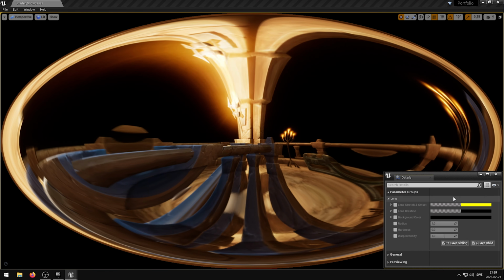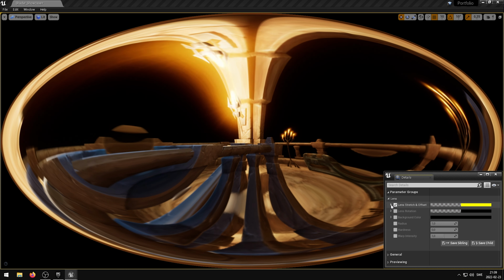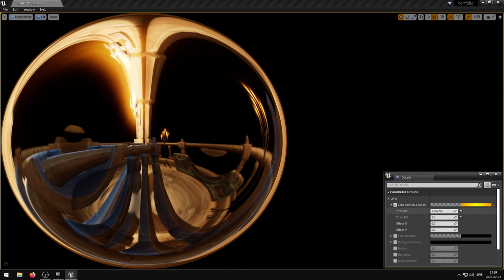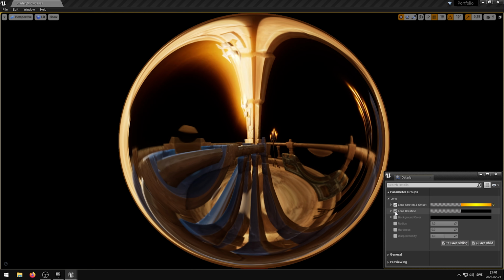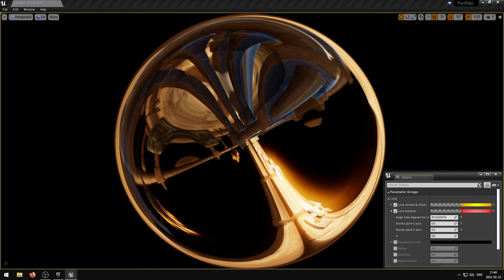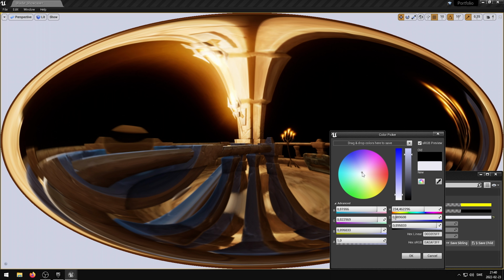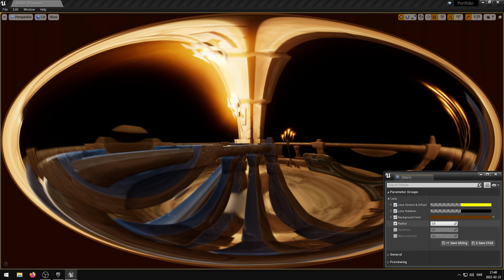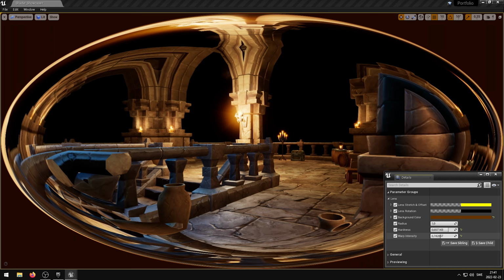Lens Shader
This video will showcase my Unreal Engine - Lens Shader.